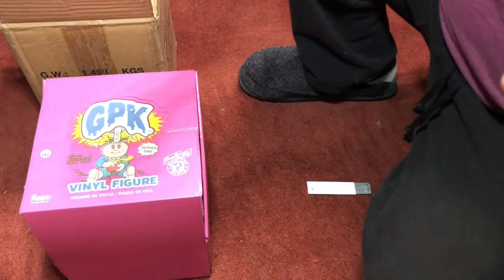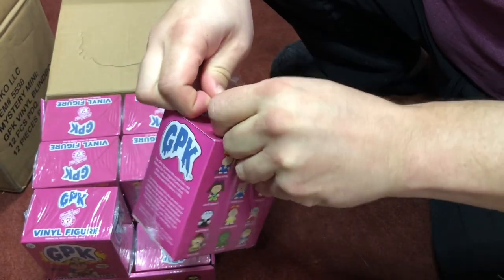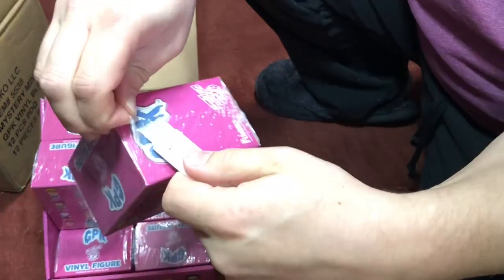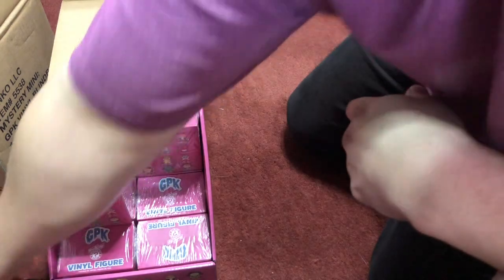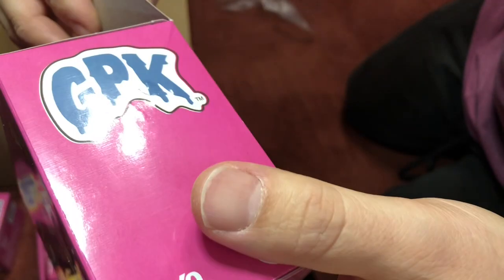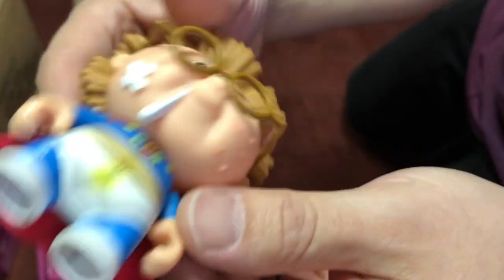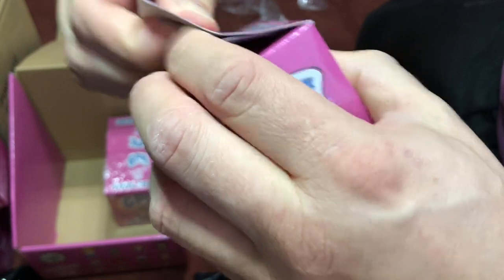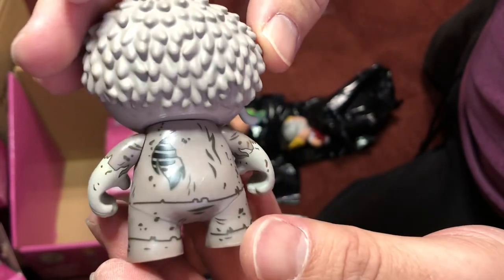Garbage Pail Kids Mystery Minis Series 1 Case Unboxing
Unboxing of one case of 12 Funko GPK mystery minis series 1.